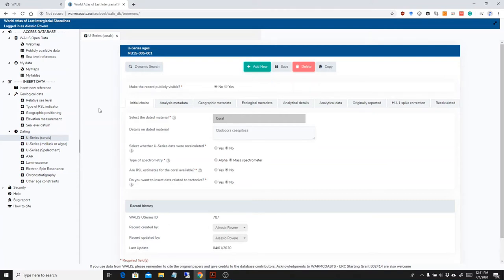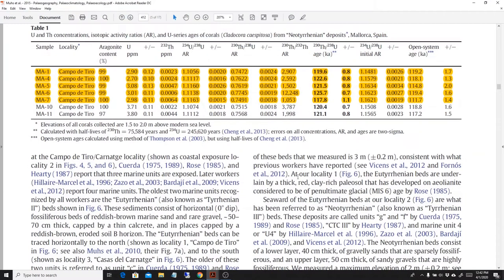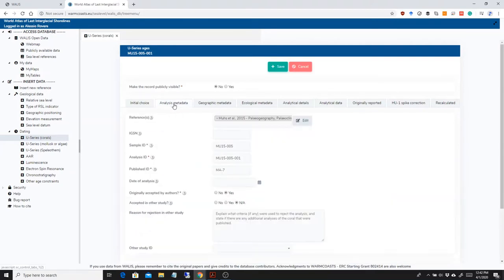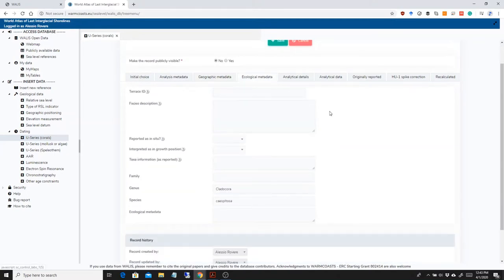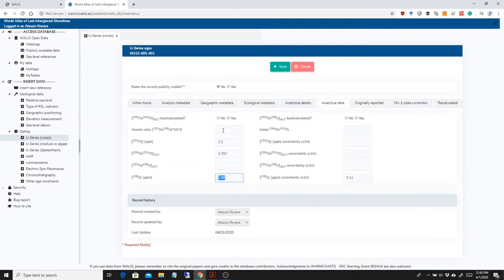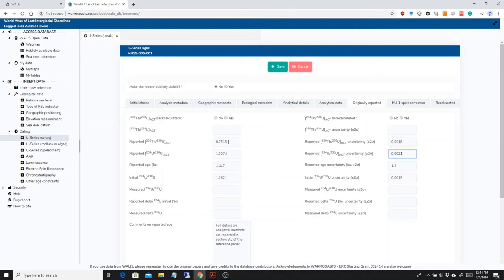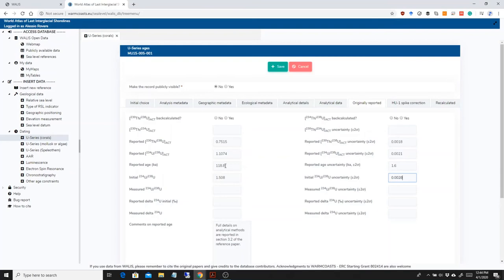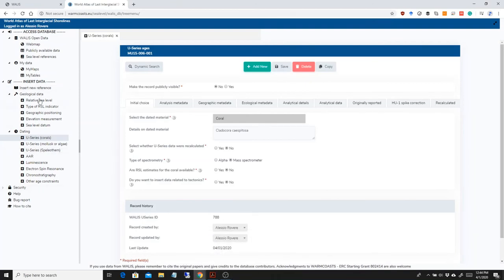WALIS - Introducing the Copy Button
Short tutorial on how to use the copy button in WALIS
by Alessio Rovere